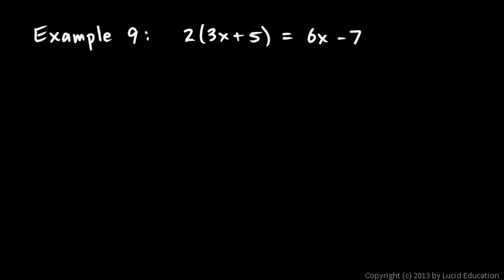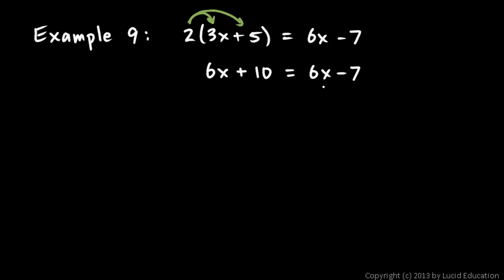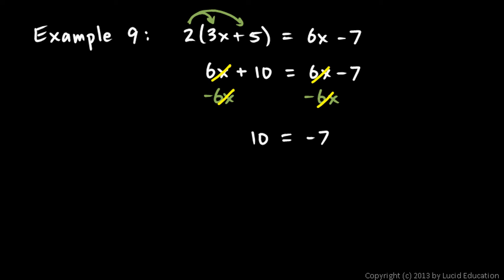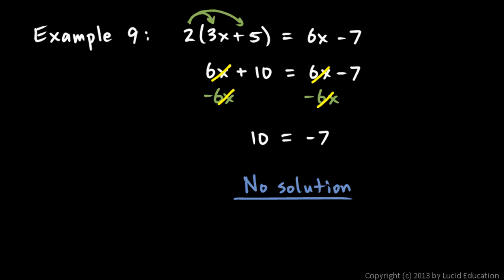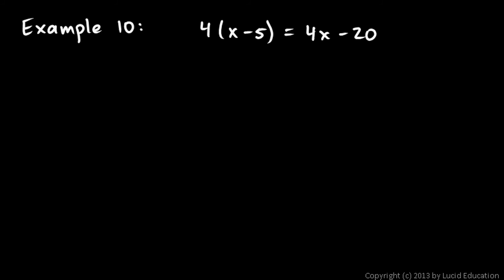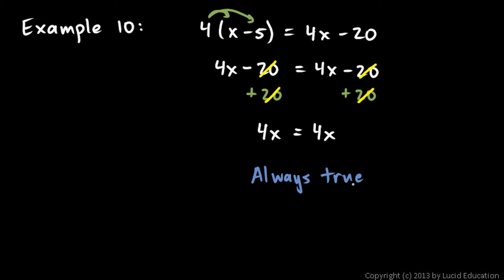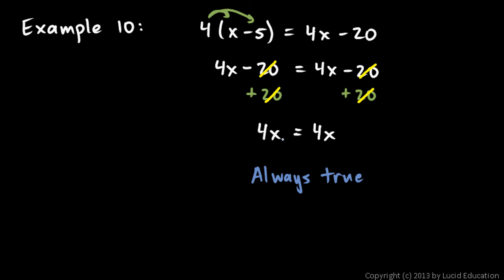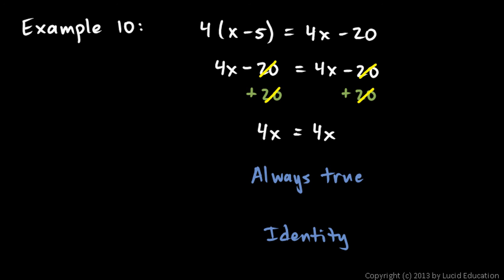Prealgebra 3.06d - Solving Equations Examples 9 - 10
Solving linear equations.  Adding and subtraction the same quantity on both sides.  Multiplying and dividing by the same quantity on both sides.  The basic concepts of Algebra are demonstrated through some introductory examples.